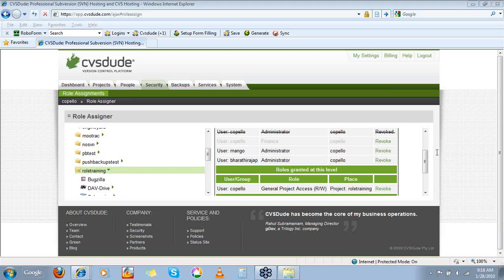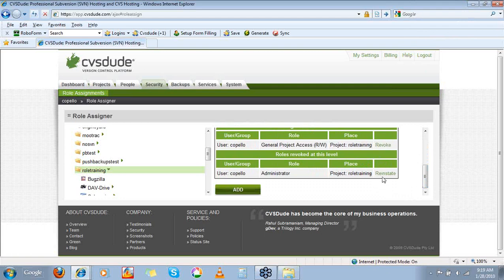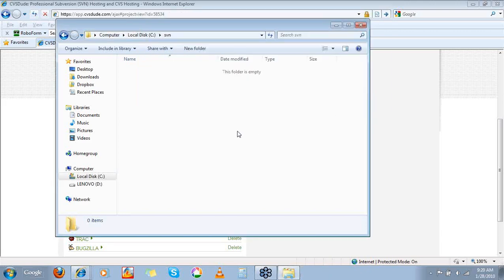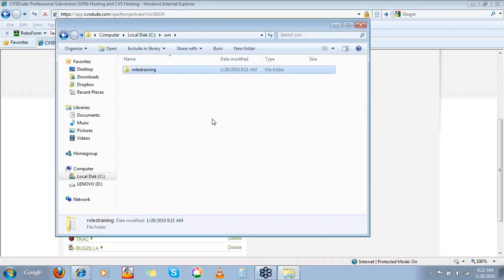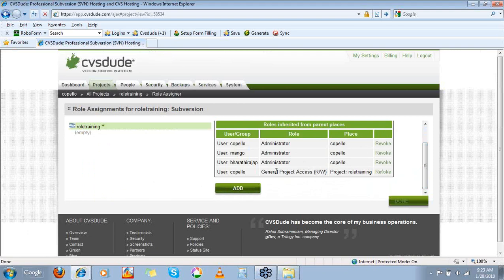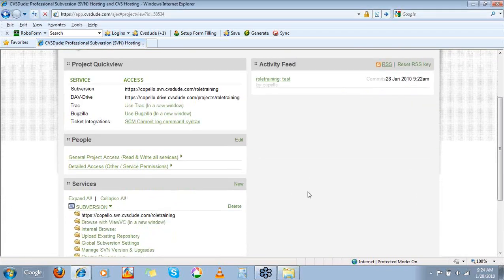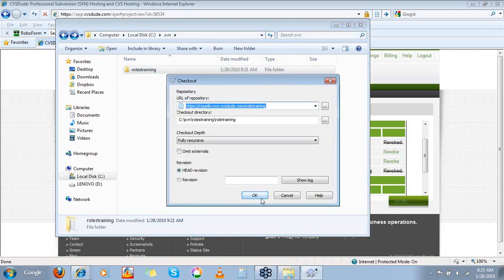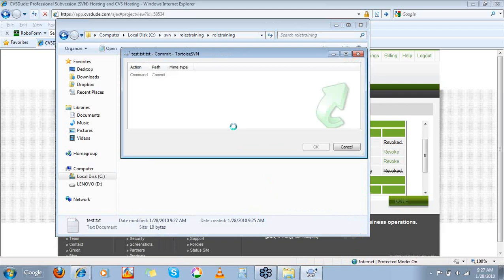Codesion Roles & Security Training Webinar (part 2 of 4)